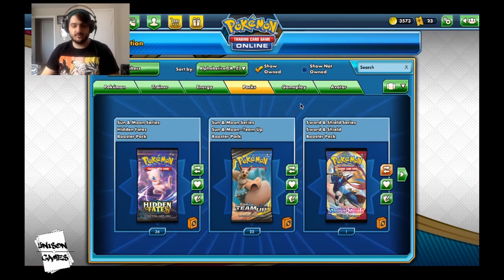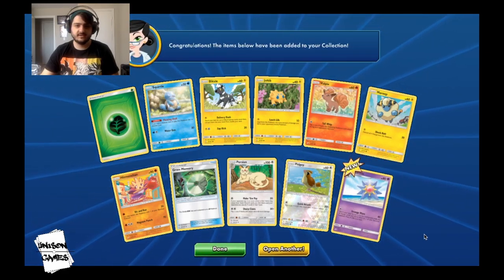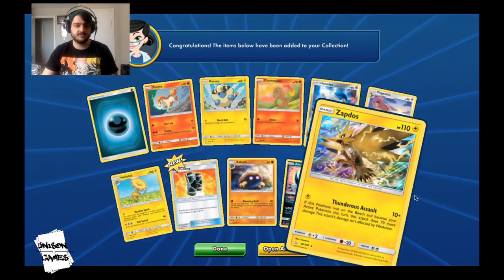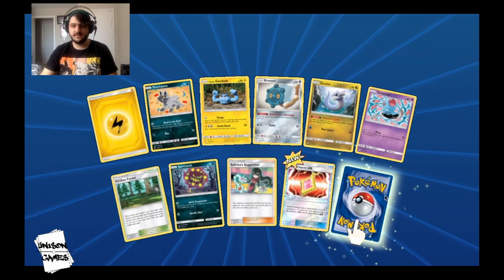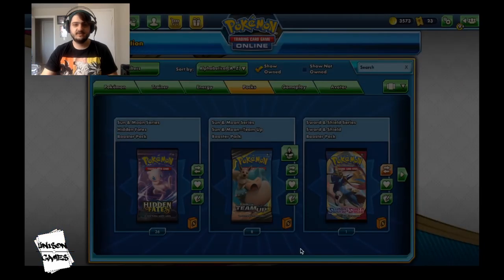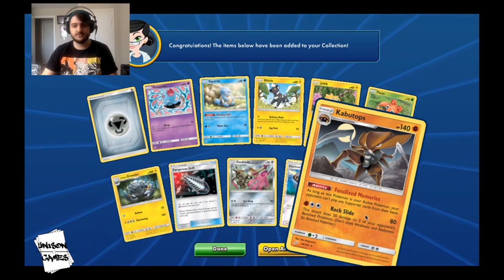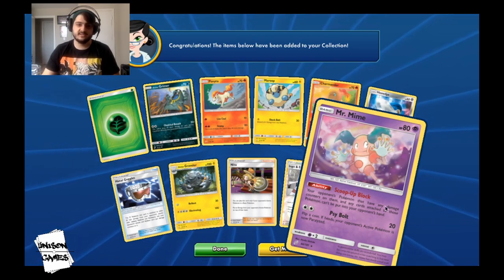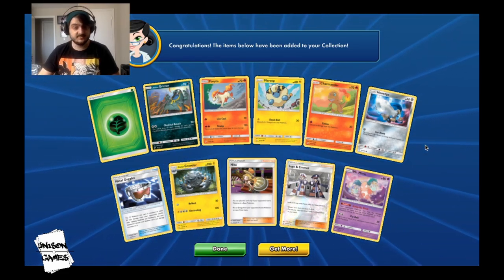Pokemon TCG Online Opening ep. 1 20+ Team Up Codes The Quest for Absol and Jirachi!!!!!!!!!!!!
The first PTCGO opening on this channel! I thought I'd try something new. We're starting off with one of the hottest sets in standard: Team Up. We're looking for Absol and Jirachis!

Please let me know if this is something you'd like to see more of by sending commenting and sharing!